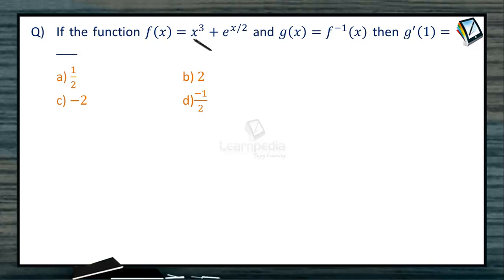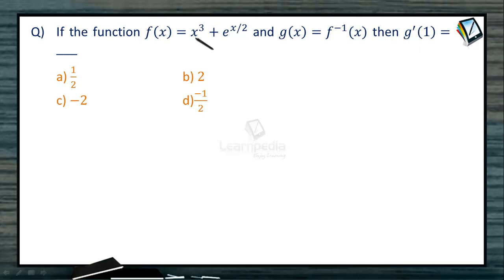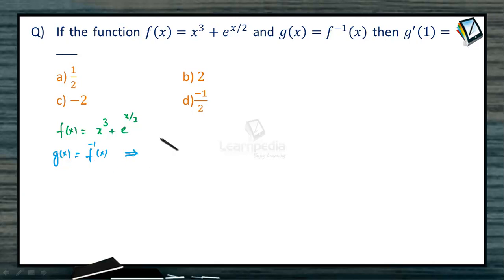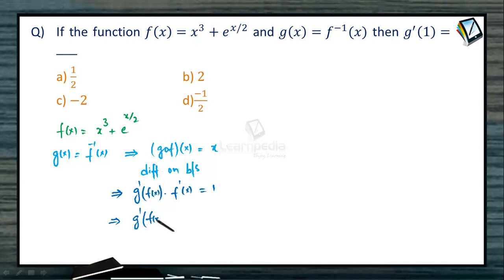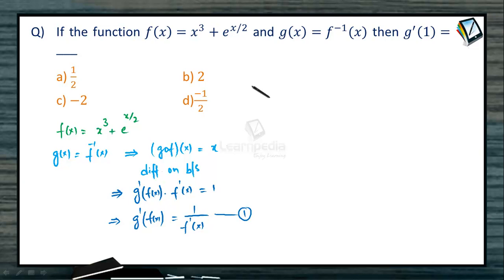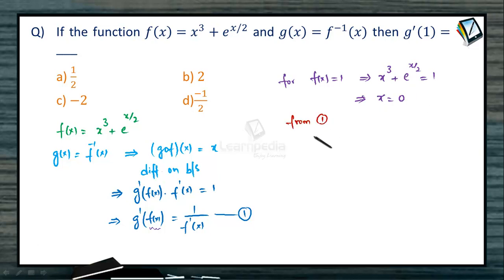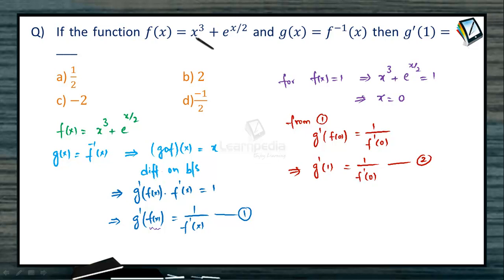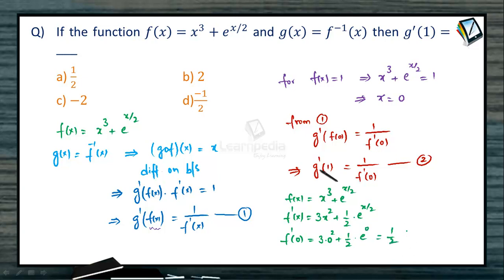Limits Continuity Differentiability 20